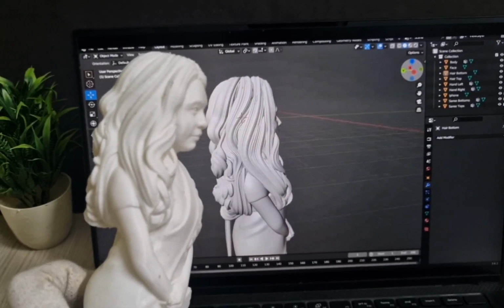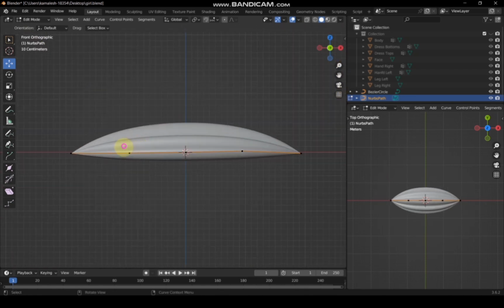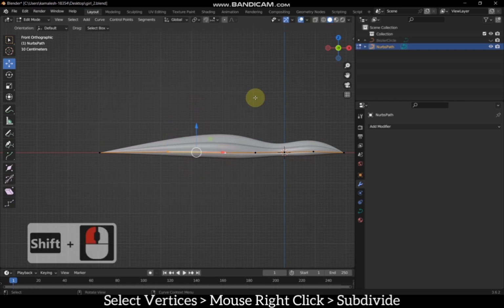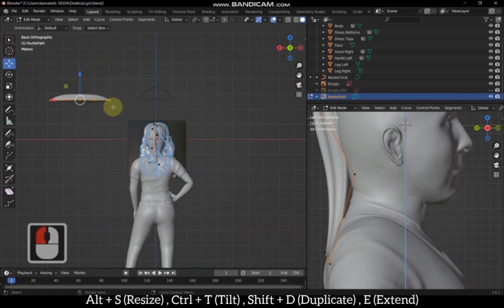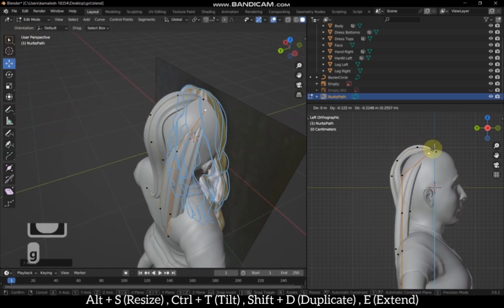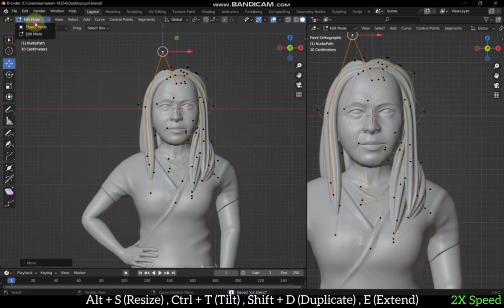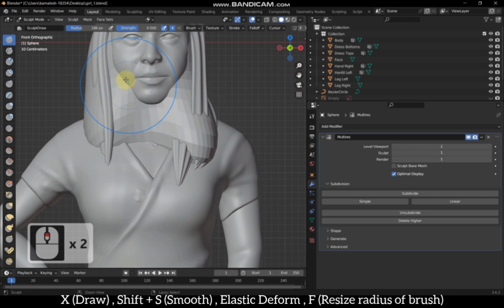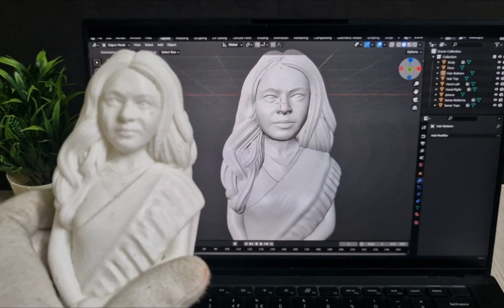How to make Hair for 3D Printing using Blender ?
Learn to make 3D models 👗 for 3D printing 🎨 using free open-source software.

Questions? 🤔 Just ask!

Unlock the secrets to designing realistic curly hair for 3D printing using Blender with this step-by-step tutorial. Perfect for beginners and experienced 3D artists, this guide covers everything from using curves and meshes to setting up reference images and mastering essential shortcut keys. Learn how to prepare your hair model for slicing and get it ready for printing on platforms like Ultimaker Cura. Ideal for miniature makers, 3D printing enthusiasts, and Blender creators, this video ensures a smooth workflow and professional results. Watch now and enhance your 3D modeling skills!

🛠️ Softwares Used for 3D Printing:

• 🎭 FacegenMaker: Generates faces from front and side-view photos.

• 👤 MakeHuman: Creates male and female bodies with customizable clothing.

• 🎮 Mixamo: Provides control rigs for characters created in MakeHuman.

• 🖌️ Blender: Combines faces from FacegenMaker with bodies generated in MakeHuman, integrating control rigs from Mixamo for customizable poses and dress designs.

• 🖨️ Ultimaker Cura: Prepares the 3D model for printing.

💻 Open Source Software Utilized in Creating This Video:

• 🗣️ Text-to-Speech: Coqui TTS - tts_models/en/ljspeech/tacotron2-DDC

• 🖱️ Mouse Click Events: Carnac

Chapters

0:00 Introduction to Curly Hair for 3D Models
1:09 Basic Setup of Single Hair
5:27 Import Curly Hair Reference Images
7:29 Shortcut Keys for Editing Hair
9:29 Fitting Single Hair to Girl’s Head
11:26 Draw Markings on the Curly Hair Reference Image
12:00 Fitting Multiple Hair Strands to Girl’s Head
25:03 Making Base Hair for Curly Hair to Be Suitable for 3D Printing
29:15 Check in Ultimaker Cura If the Model Is Ready for 3D Printing
30:46 Display After 3D Printing
31:03 Watch the Next Video

Learn how to make hair for 3D printing using Blender.
Step-by-step Blender hair tutorial for 3D printing beginners.
Master 3D printing hair design with easy techniques.
Creating realistic hair for 3D printing using Blender tools.
Miniature hair modeling for 3D printing enthusiasts.
Use Blender curves for stunning hair creation.
How to design hair with Blender mesh for 3D printing.
Sculpting hair in Blender to prepare for 3D printing.
Complete 3D hair creation tutorial for printing projects.
Simple method for making 3D printable hair with Blender.
Hair modeling tips for creating realistic miniatures.
In-depth Blender 3D printing tutorial for beginners.
Designing hair specifically for 3D miniatures.
Effective 3D modeling hair techniques for printing.
How to create professional 3D printed hair models with Blender.
Best guide on making hair for 3D printing using Blender.
Learn how to create detailed hair for 3D printing.
Blender tutorial for creating printable hair designs.
Discover the basics of 3D printing hair design.
Tips on using a miniature making machine for hair models.
How to use Blender curves to create realistic hair.
A complete guide on how to create hair in Blender.
Quick tutorial on making hair in 3D Blender.
Easy Blender hair creation tips for beginners.
How to sculpt curly hair in Blender for 3D printing.